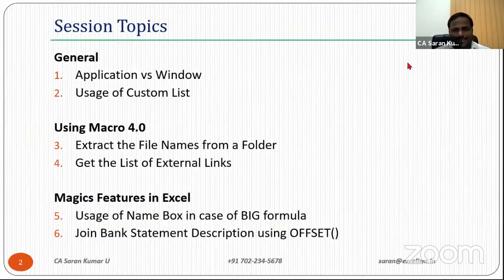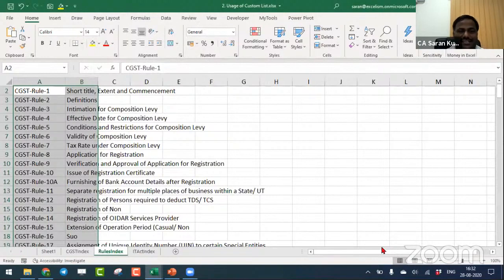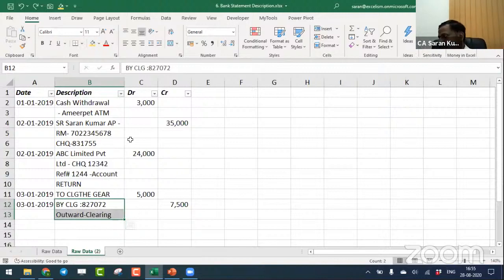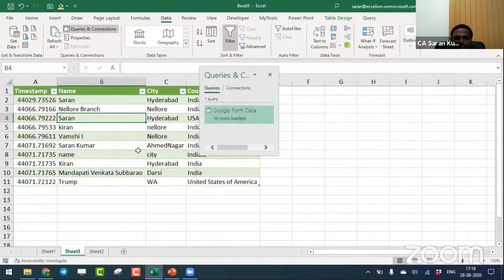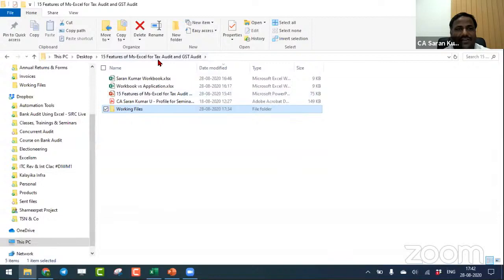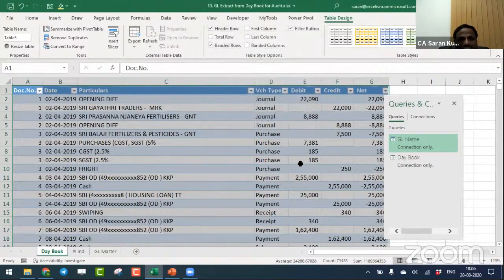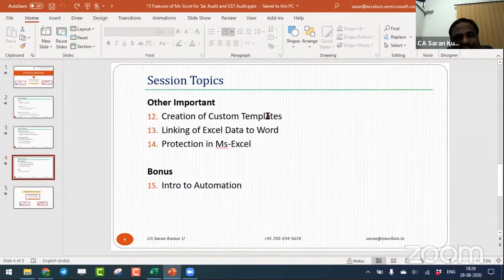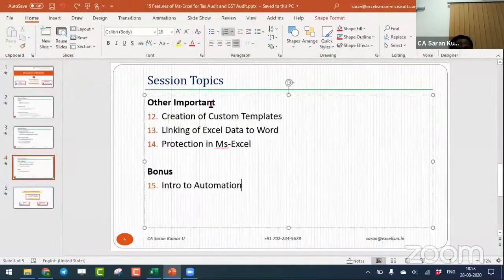15 Features of MS Excel usefull For Tax Audit and GST Audit Webinar on 28 /08/2020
CA Saran Kumar  ( Hyderabad)